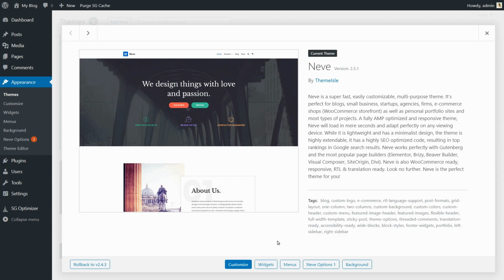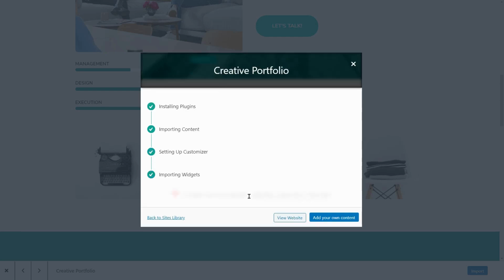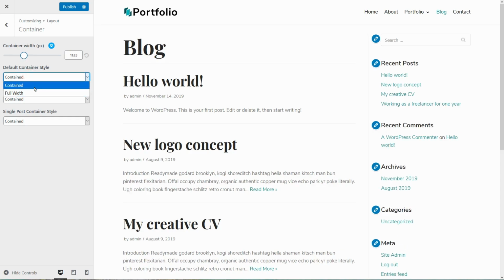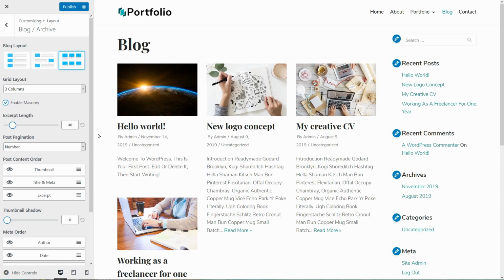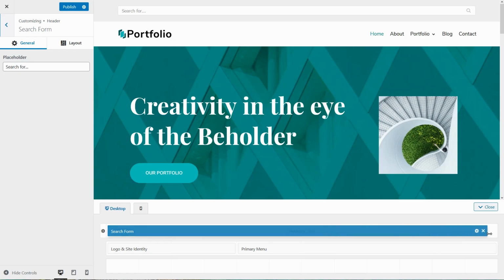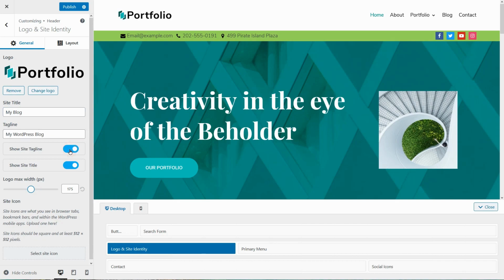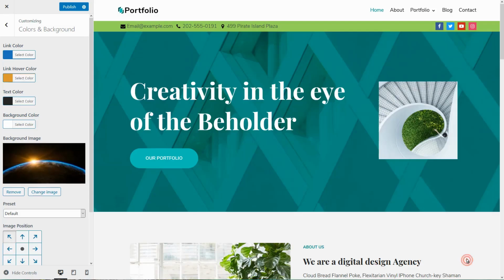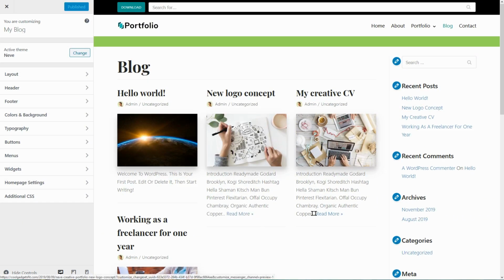How to Install Neve WordPress Theme | Step By Step Tutorial & Demo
Neve isn’t just one of the most popular free options in the WordPressTheme Directory. Its pro version is also a force to be reckoned with, expanding upon its sibling’s functionality dramatically to help users create premium sites. You can read and learn more about it

Follow us for more through;